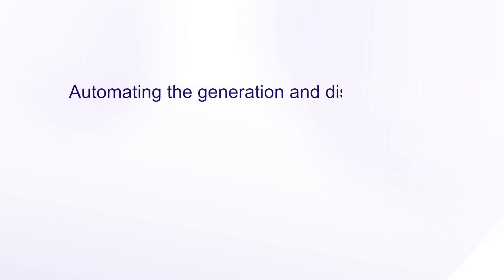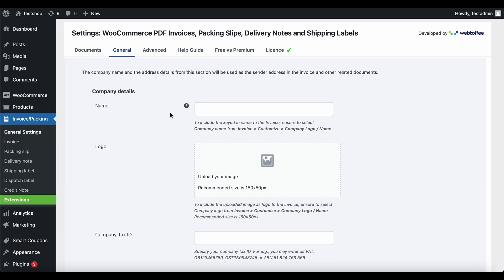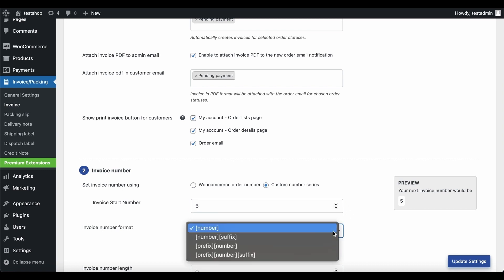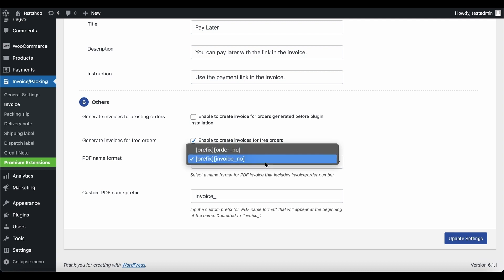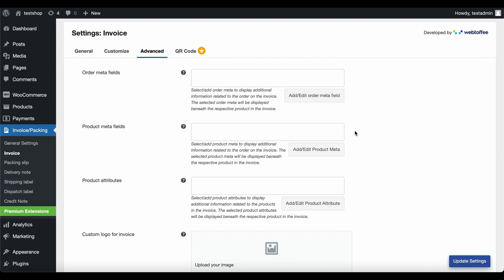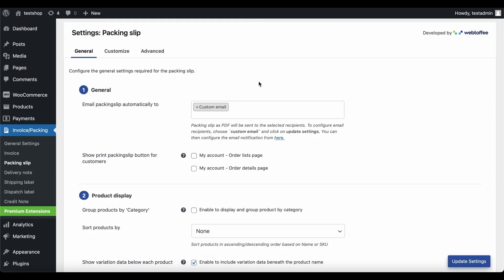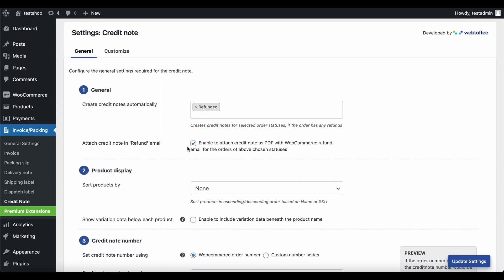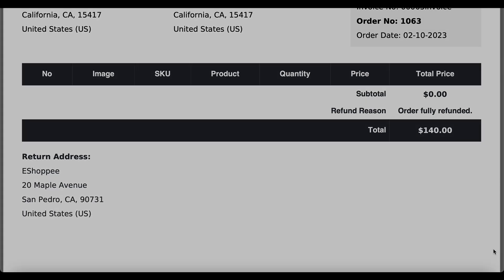WooCommerce PDF Invoice, Packing Slips & Credit Notes Plugin - Complete Guide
PDF invoices, packing slips, and credit notes are some of the essential documents for any eCommerce business. If your store is set up in WooCommerce, you will need to use any external solution (plugin) to generate these WooCommerce order-related documents.

WebToffee WooCommerce PDF Invoice, Packing Slips, and Credit Notes plugin is the market leader in this niche. The plugin offers an easy and intuitive interface where you can select and customize the document template seamlessly.

In addition to this, the plugin also helps you configure the basics of document generation, such as - specifying when the document is to be generated, who should receive the document and more.

You can customize, print, download, and attach the invoice to an email for WooCommerce orders

Summary of the video:
0:00 Intro
0:25 How to install the plugin in WordPress
1:27 How to configure WooCommerce packing slip and PDF invoice settings
2:10 Set up and customize WooCommerce PDF invoices
5:27 Customize WooCommerce PDF invoice template
6:27 Advanced WooCommerce PDF invoice fields
7:17 Preview a sample WooCommerce PDF Invoice
7:23 How to set up WooCommerce packing slip documents
8:47 Customizing WooCommerce packing slip template
9:30 Add additional data to WooCommerce packing slips
9:51 Preview a sample WooCommerce packing slip
9:57 How to configure WooCommerce credit notes
11:08 Customizing the WooCommerce credit note template
11:52 Preview a sample WooCommerce credit note
11:57 Outro

The following are the key features of the WooCommerce PDF invoice plugin:
- Automatically create advanced WooCommerce PDF invoices, packing slips, and credit notes
- Bulk print the documents with a limited number of clicks
- Email invoices, packing slips, and credit notes to the customers or the required recipients
- Built-in basic and premium document templates
- Full control over customizing the WooCommerce document template
- Options to add order and product metadata and attributes to the documents
- Allows embedding the company logo, signature, return policy, custom
 footer to the document
- Generate invoice number with a prefix, suffix, or padding
- Append predefined date formats as prefixes or suffixes in the invoice
 number
- Provision to include order or product metadata from other third-party plugins
- Additional Code editor to customize the document
- Predefined filters and placeholders to extend plugin functionality
- Provision for preview before printing
- Multilingual Support